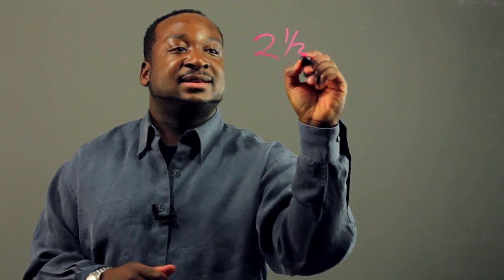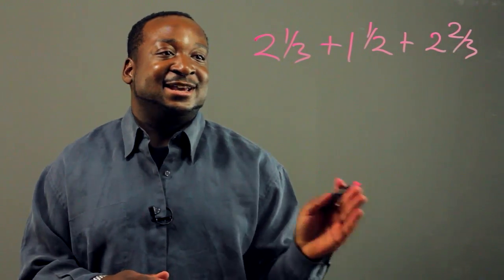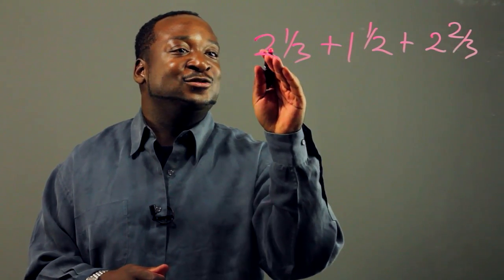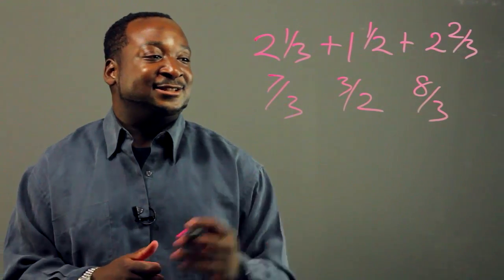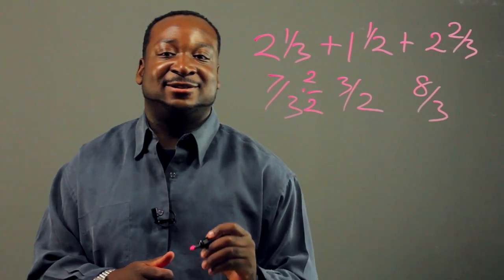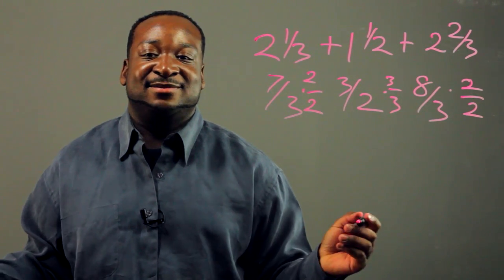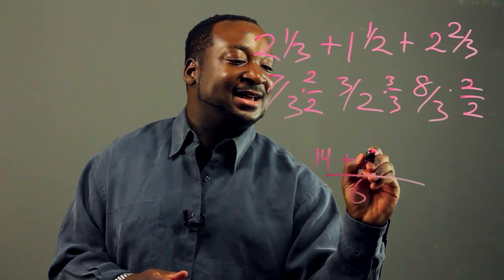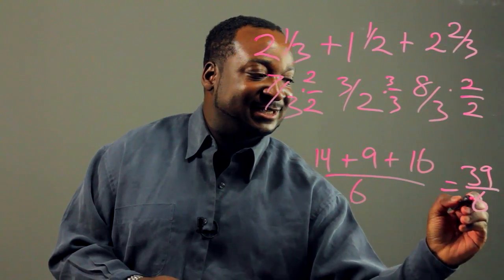How to Add Three Sets of Mixed Fractions : Applied Mathematics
Adding three sets of mixed fractions requires you to first find a common denominator. Find out about adding three sets of mixed fractions with help from an expert in computers with two degrees in both Computer Science and Applied Mathematics in this free video clip.